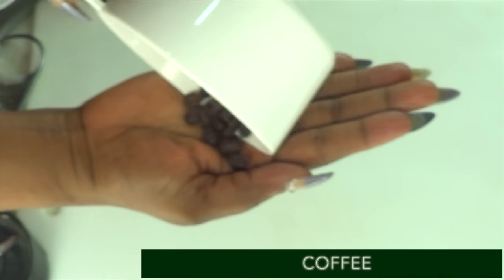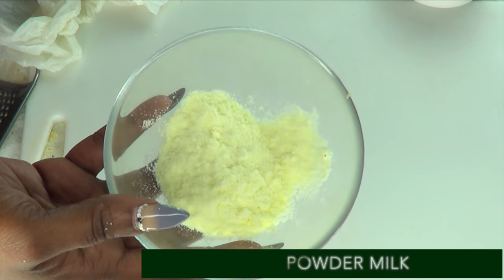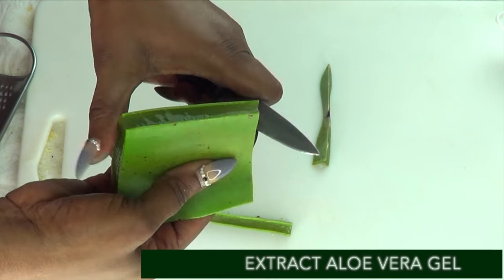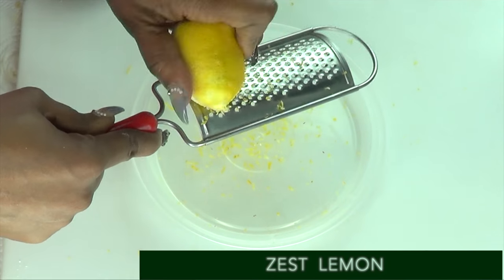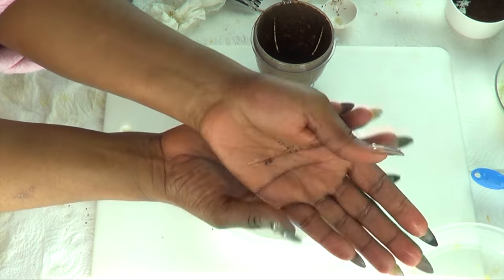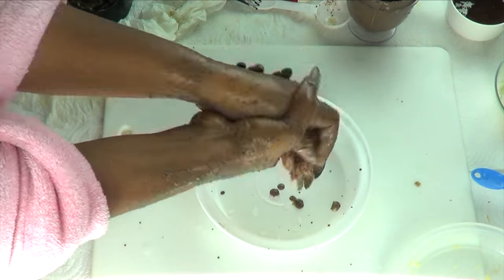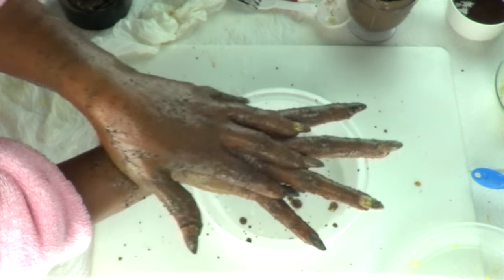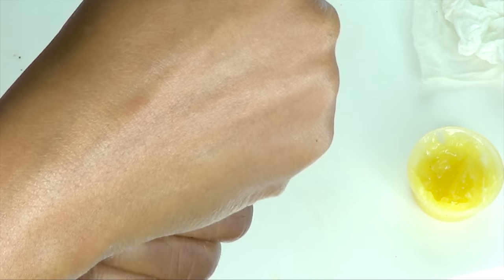HOW TO GET RID OFF DRY ROUGH WRINKLE HANDS, GET SOFT HYDRATED YOUNGER LOOKING HANDS, Khichi Beauty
A stressful week of errands and work can have your hands feeling and look dry, rough and rigid. Cleaning, cooking, washing dishes, moving stuff around, all these things can affect our hands; however, there is a small and guaranteed way to pamper your hands after a long week of work, and no, it's not going for a manicure or a spa. This is something you can do, just by standing in the kitchen, only a couple of minutes is needed, a natural homemade remedy for smooth soft, wrinkle-free hands.